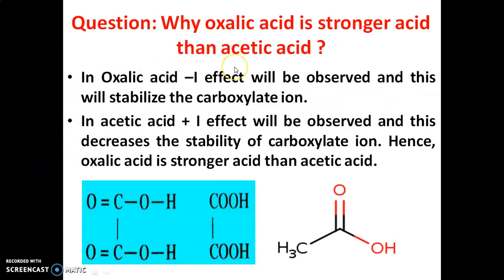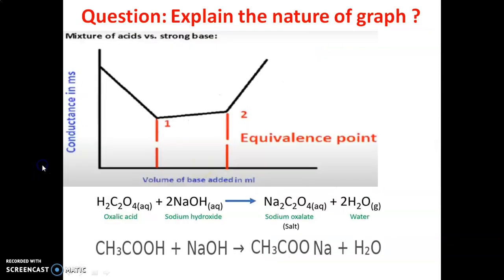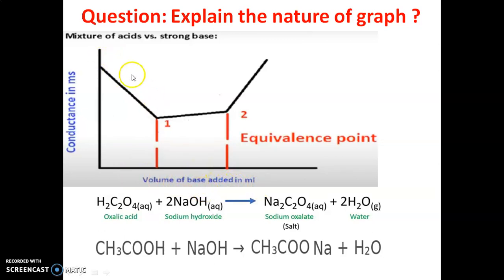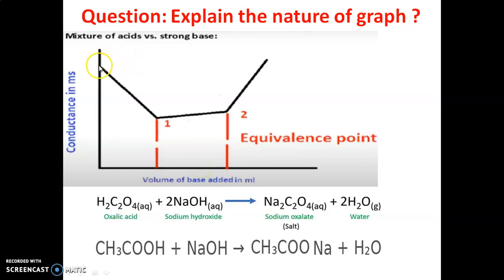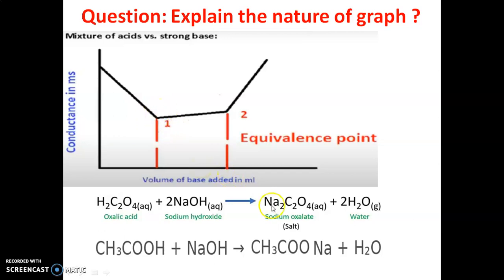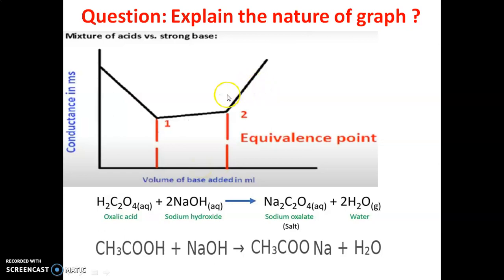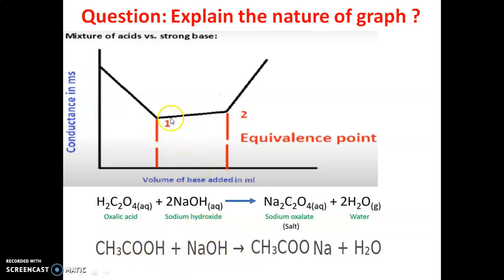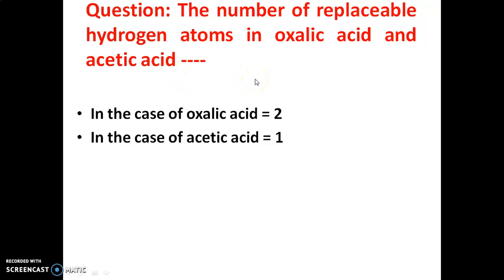Viva : MSc: Titration of acid mixture (oxalic acid and acetic acid) versus strong base (NaOH)